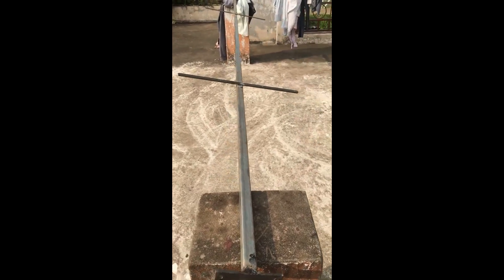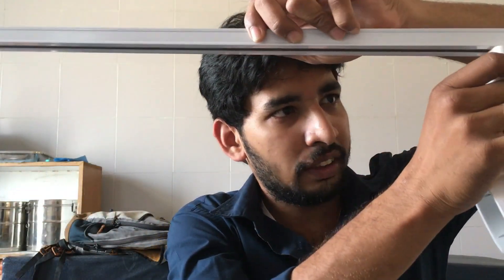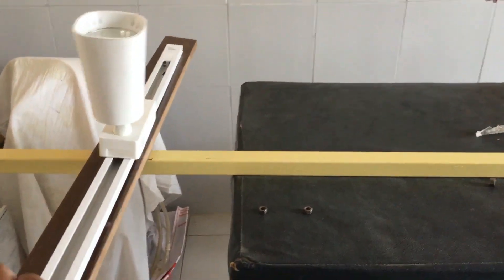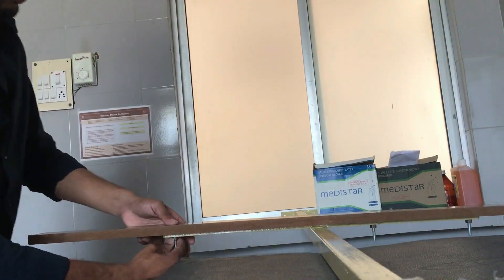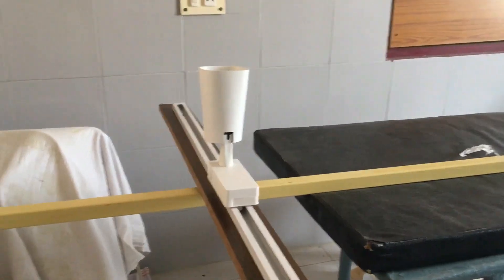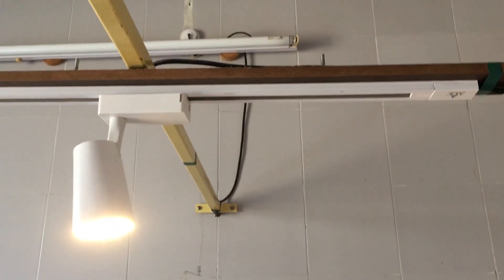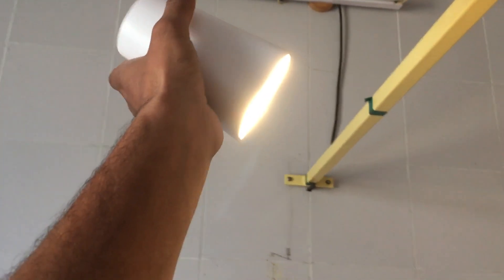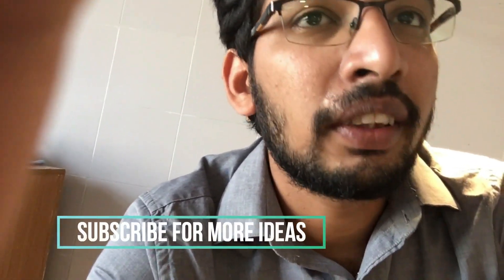setting lights in my OPERATION THEATER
Im working in primary health center and I’m recently appointed as a civill assistant surgeon.
In our theatre we usually do minor surgeries like tubectomy and vasectomy.
But In my theater there is no proper lights to do surgeries so I planned to arrange some lights based on my ideas .

if I bought surgical lights in surgicals it will cost me around 20,000 Rupees  to 30,000 Rupees per simple light so I planned on my own
Things I used :
1.  12 feet 1 inch square rod :1400 Rs/-
2.  30W track light:                   2600Rs/-(1300 each)
3. 1 meter track. :                     500Rs/- (250 each)
4. Paints for painting the rod: 200 rs/-
                          TOTAL:           :  4700RS/-
and by gods grace the final outcome is great and it looks sufficient and efficient for small theatres